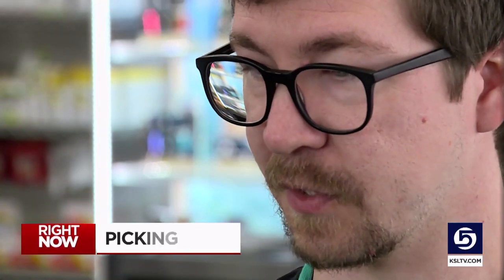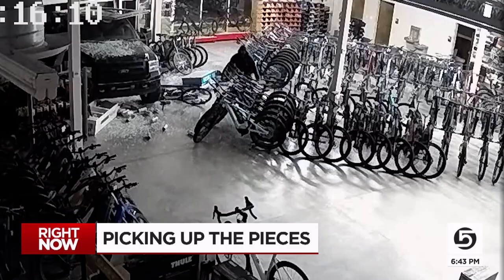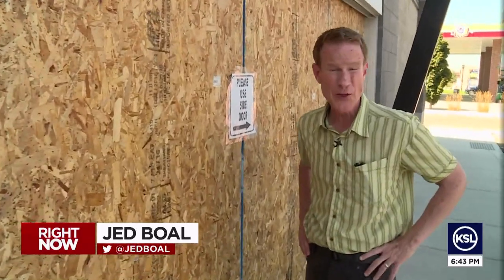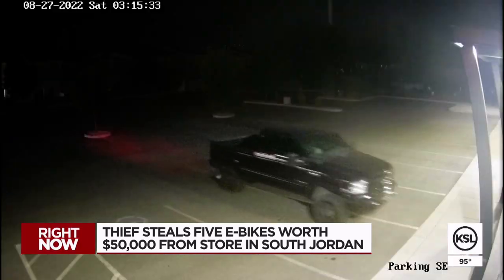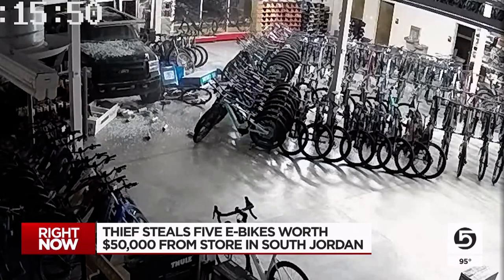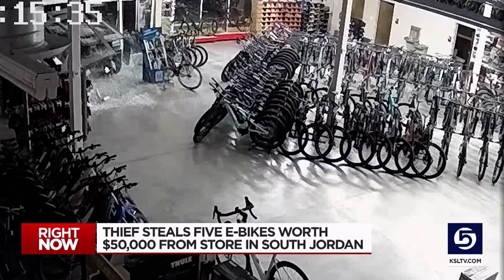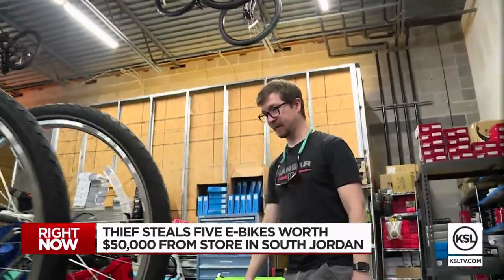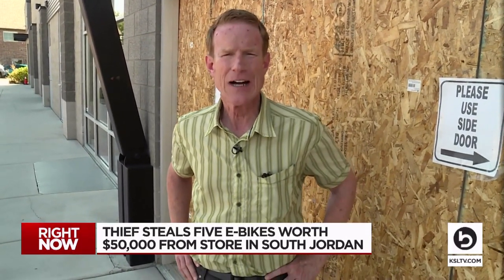Surveillance video shows brash burglar smash into storefront, steal high-end E-bikes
A South Jordan bike shop wants people to be on alert for electric mountain bikes that were stolen early Saturday morning.